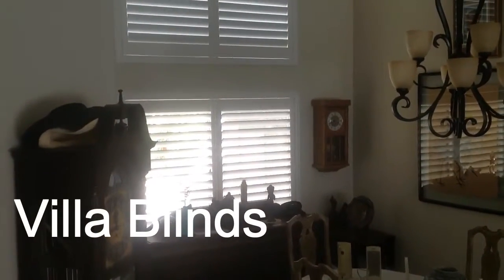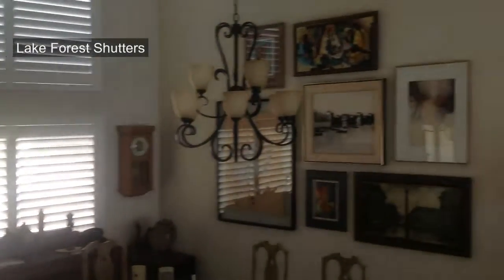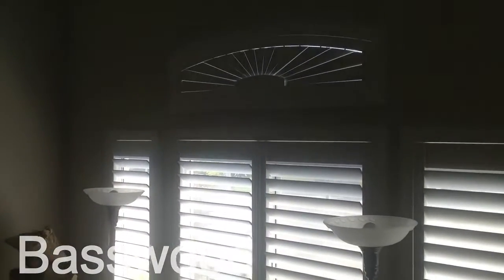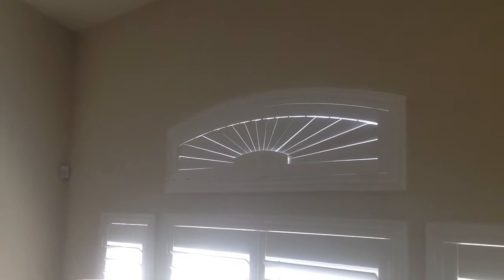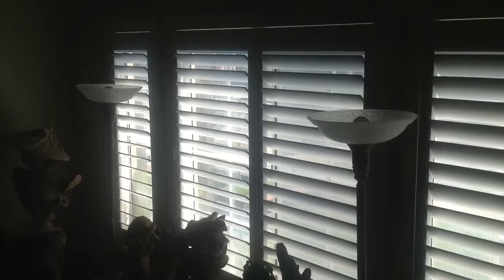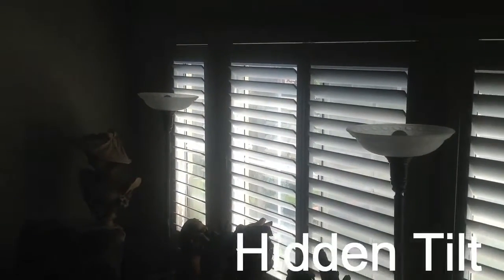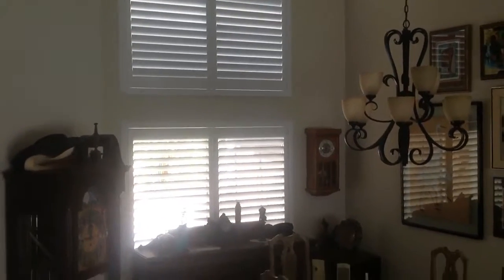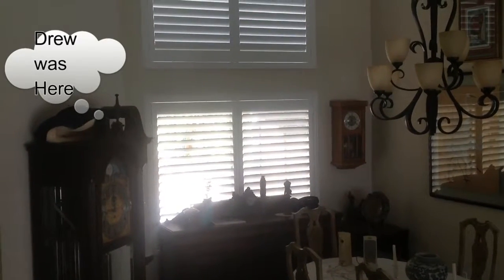Villa 162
Villa posts videos of recent installations that educate homeowners on their locations served and features of their shutters.
In this video you will see an eyebrow window shutter and the split hidden tilts.